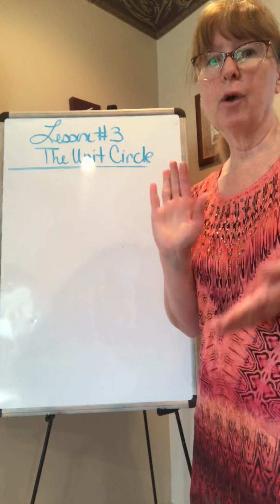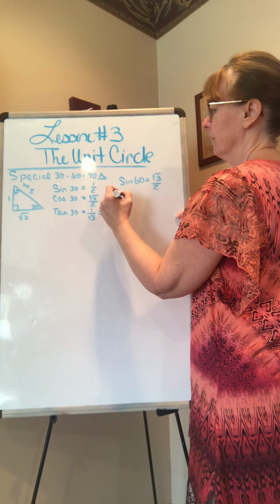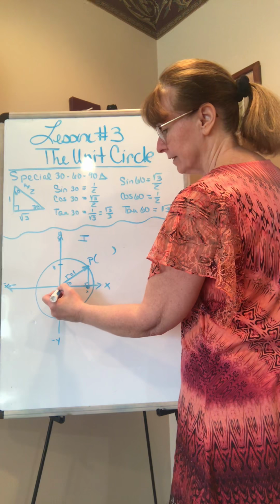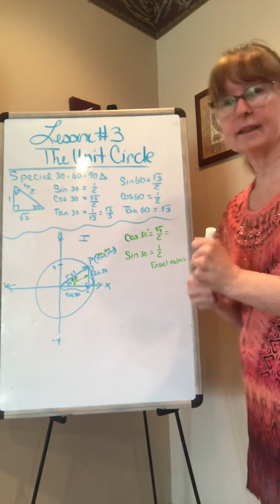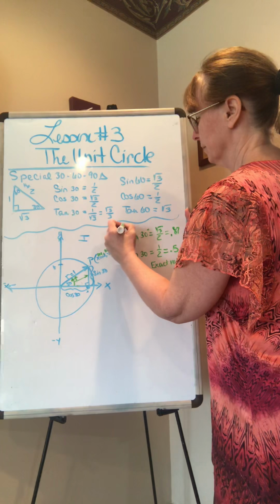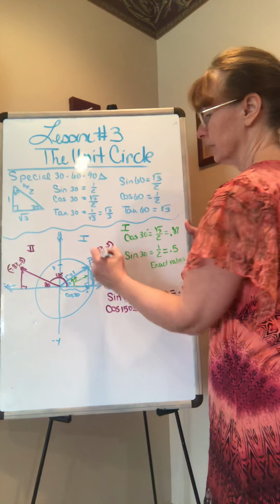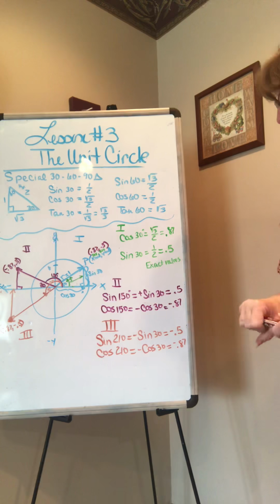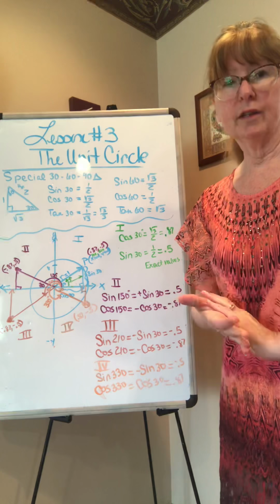Lesson#3 The Init Circle. Video C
The special 30-60-90 triangle on the Unit Circle